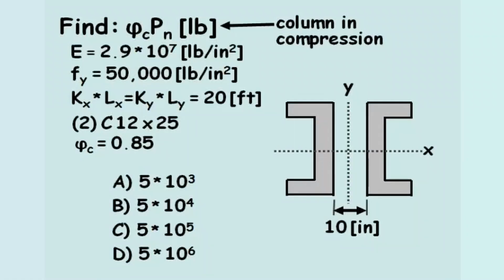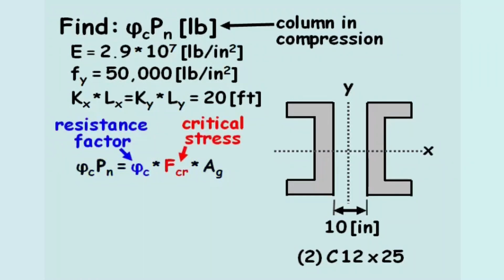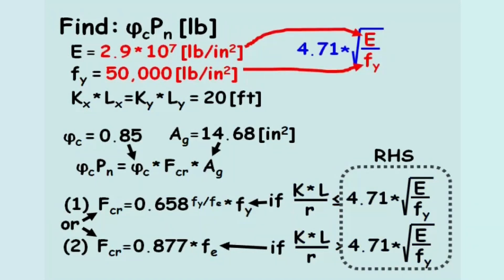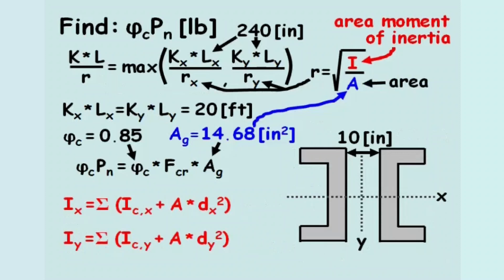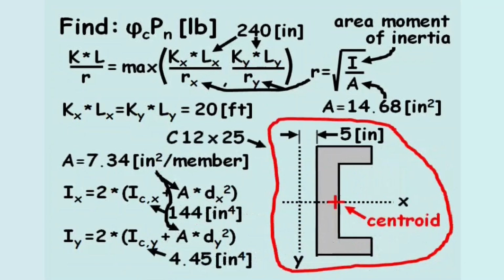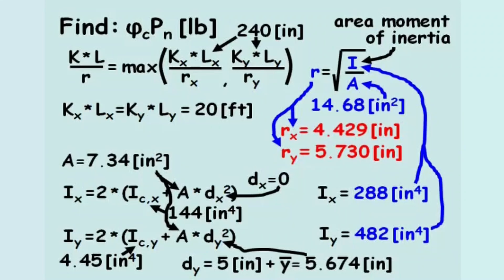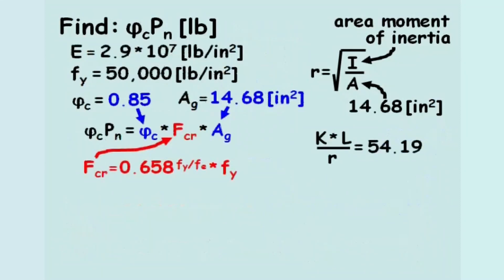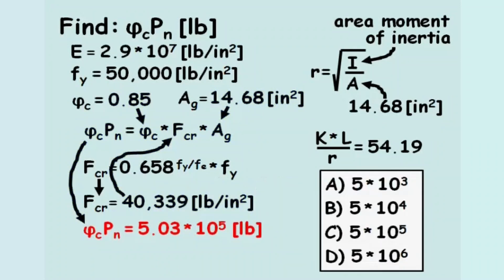Steel Design 8